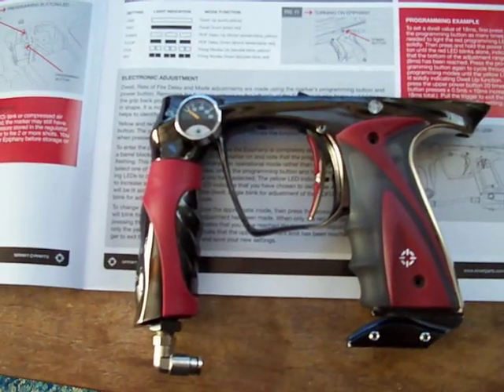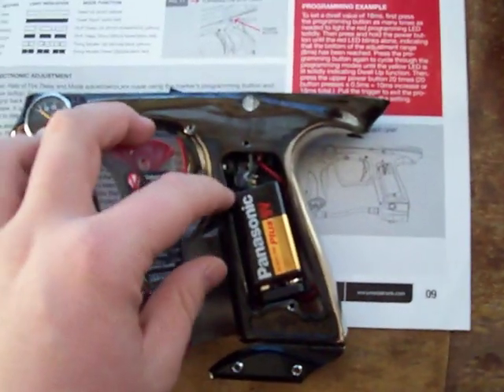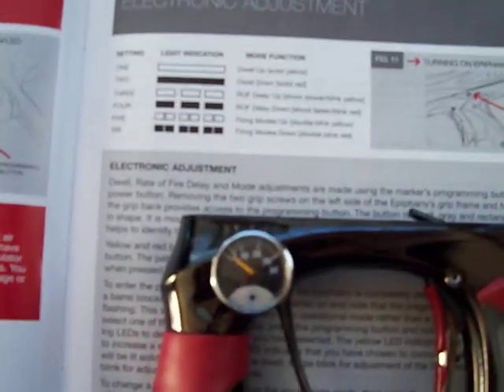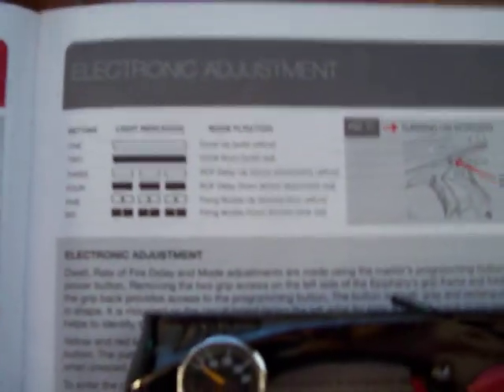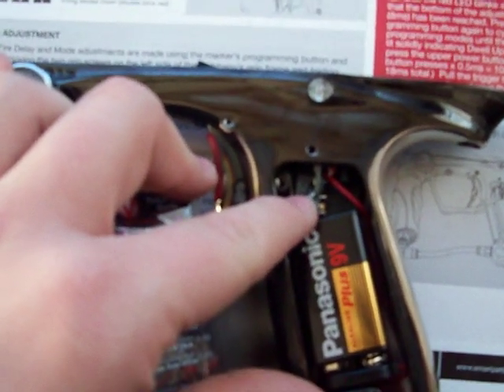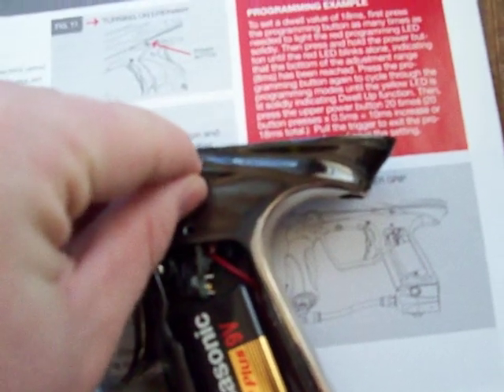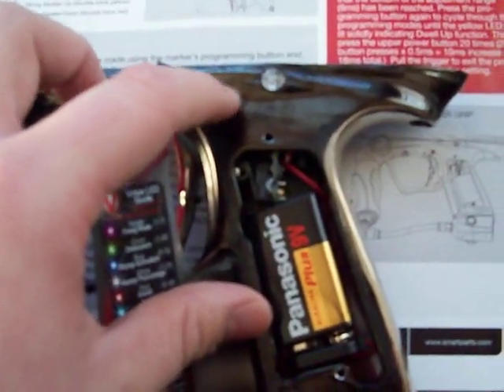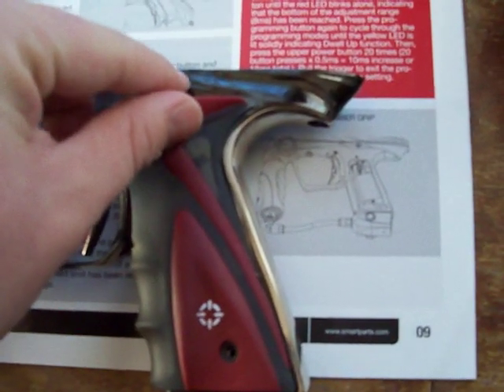How to Program Stock Smart Parts Board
Video demonstrating how to program the stock board that comes stock in the Epiphany, will also work for Ion, Ion XE, and Eos.